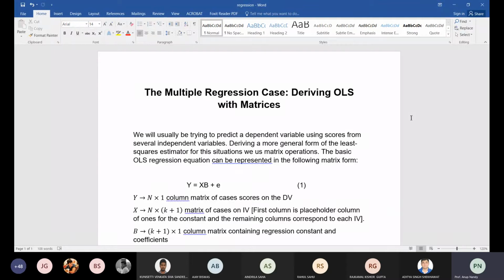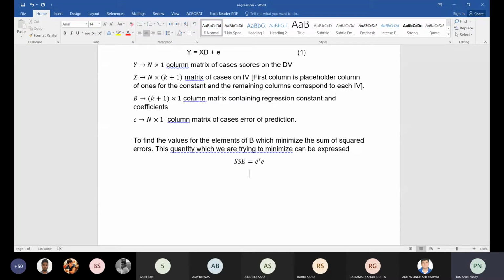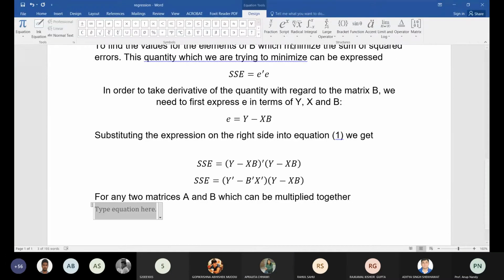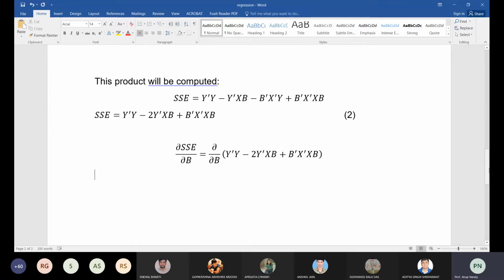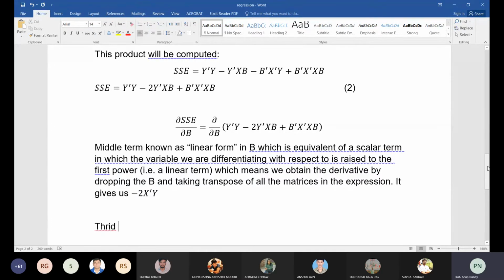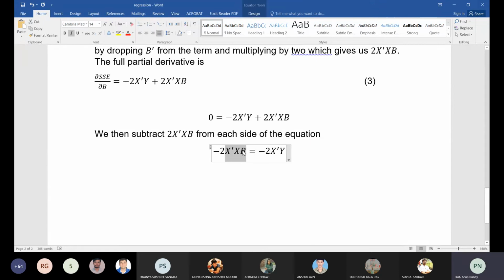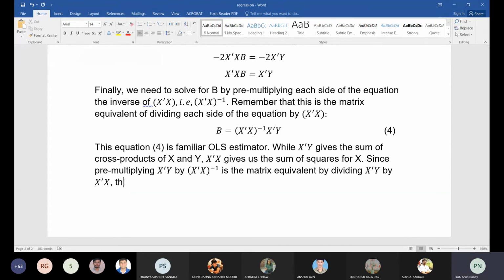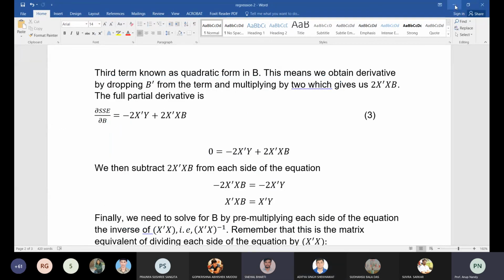Lecture 15 12th jan 2021